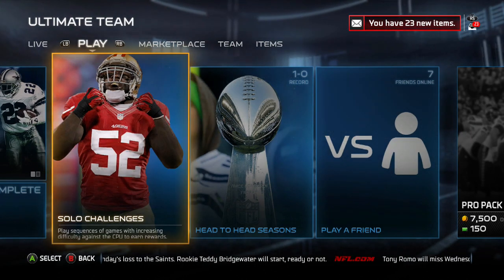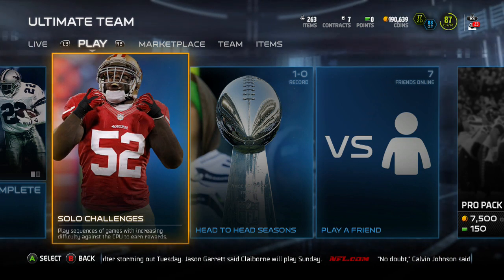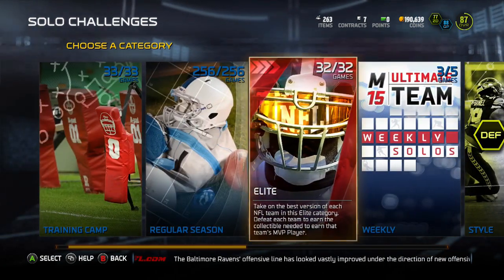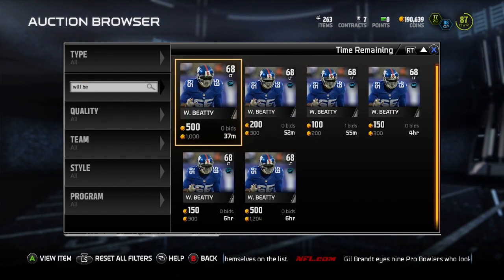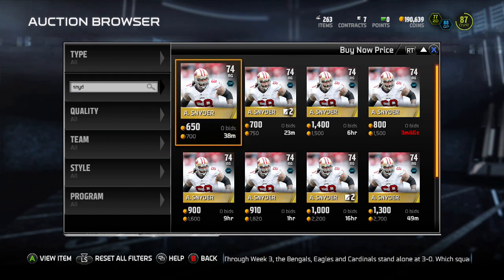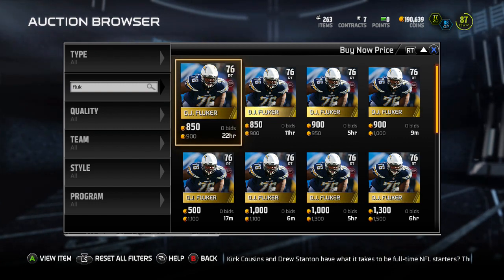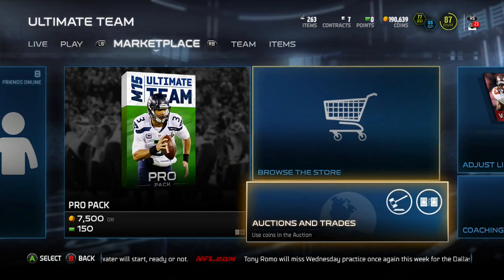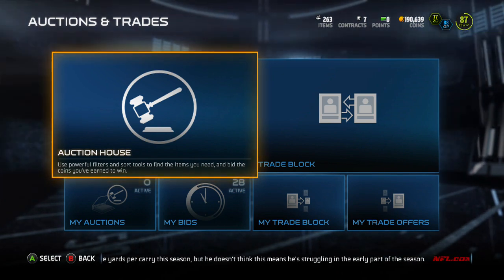MUT 15 Tips | Part 1 How To Beat Each Solo Challenge In Under 10 Min. | Players & Setups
In todays Madden 15 tip we are going to go over part 1 of a 4 part series on how to beat each solo challenge in under 10 min in Madden Ultimate Team. I go over which players to get, how much they cost and why to get them. I also cover which play books to get and how to set up pre game options. I finalize the video on how many coins you can actually get with out playing one head to head match. Remember 100 likes get you guys the other 3 parts... I WANT TO SEE OUR MUT FANS OUT THERE !